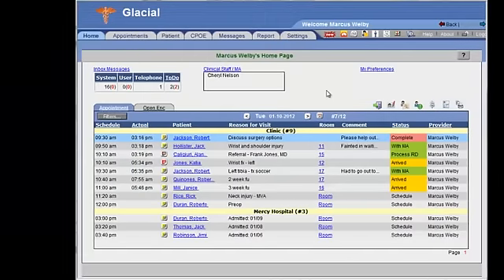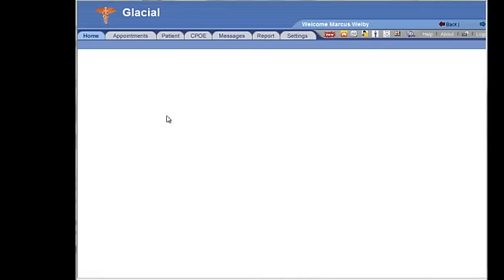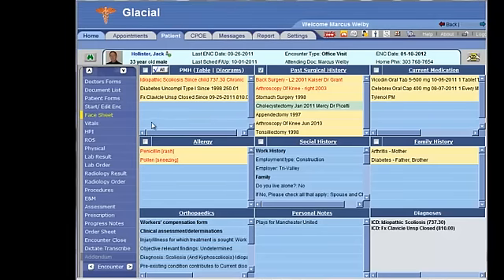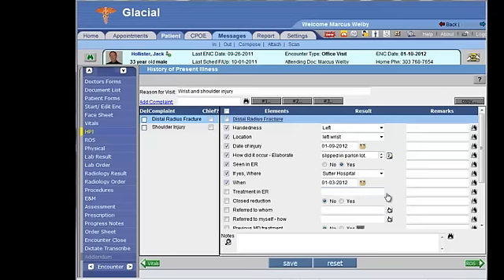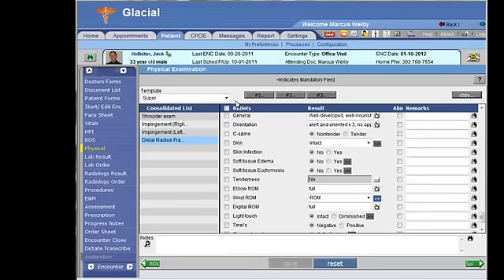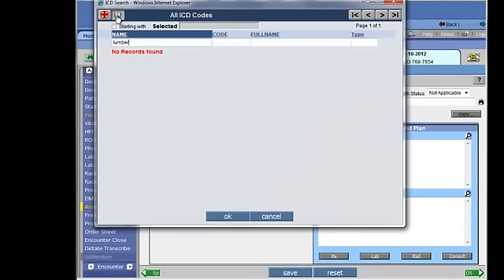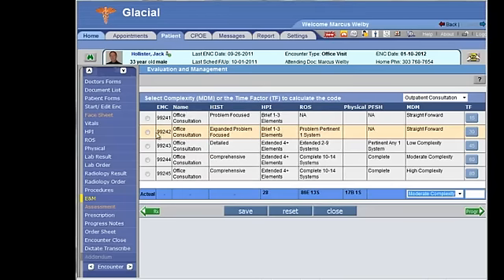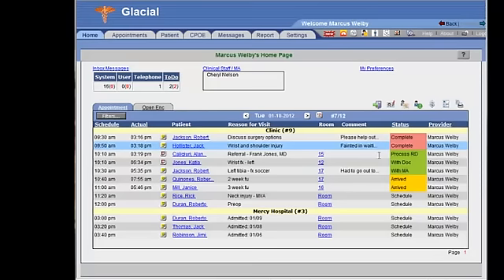PrognoCIS EMR - Orthopedics Demo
In today's fast-paced healthcare environment, you and your staff need to be able to capture, retrieve, process and act upon many types of data quickly throughout the day -- and you need to do it easily and in a fashion that is comfortable with your unique style and specialty. You also want peace of mind knowing that your EMR system is still working in the background, even while you get some well-deserved rest. The ideal system would be constantly gathering data from laboratories, other physicians, and staff; categorizing information; and creating appropriate alerts to keep you focused and on-track.

Store and capture patient data quickly, securely and intuitively. With PrognoCIS, you and your staff can easily document patient data using multiple data entry methods such as point & click, voice recognition and handwriting recognition. Once data is contained within the EMR, PrognoCIS allows for lightning-fast retrieval using an intuitive search functionality that allows you to search across your entire patient database based on specific requests. No more hunting for missing charts.